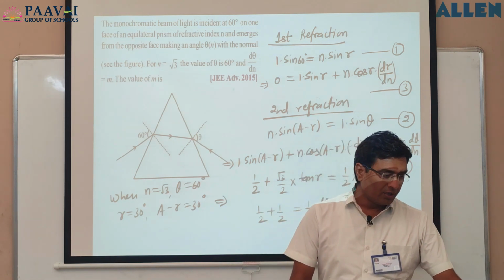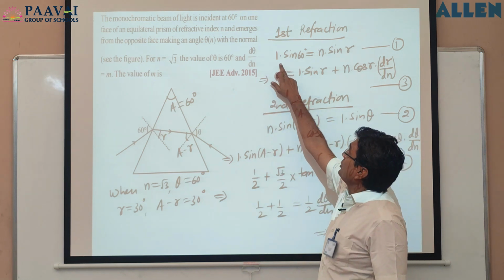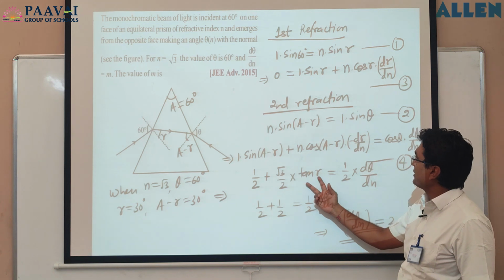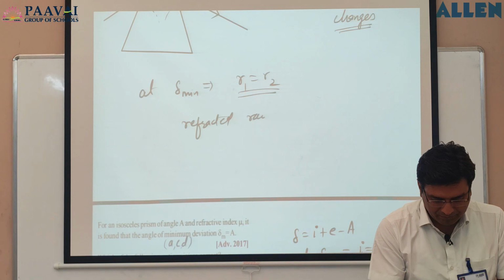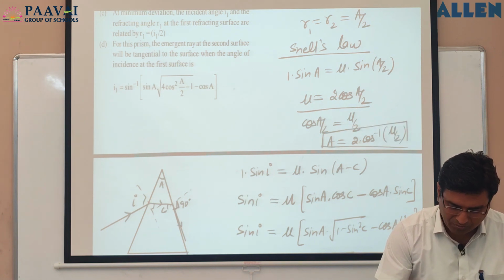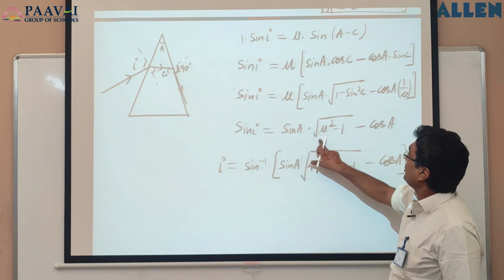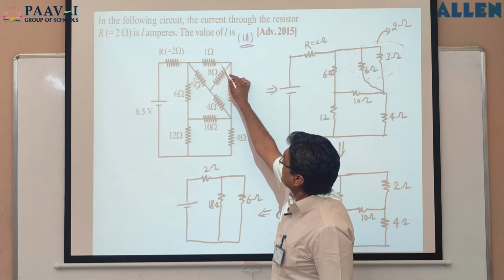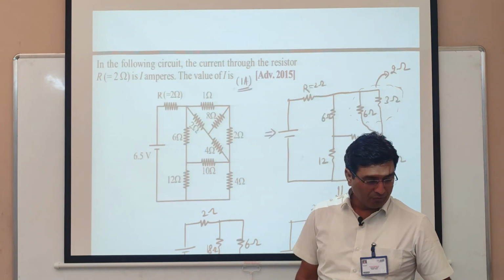JEE Advance Questions By Mr.Prem Kishore